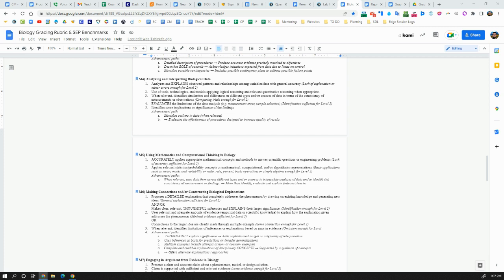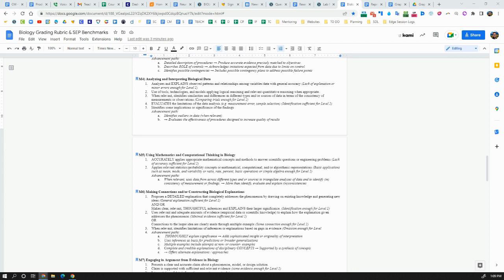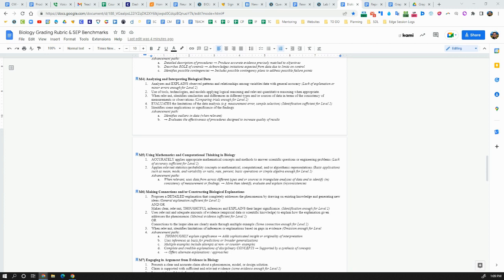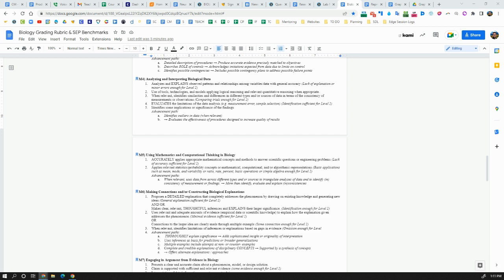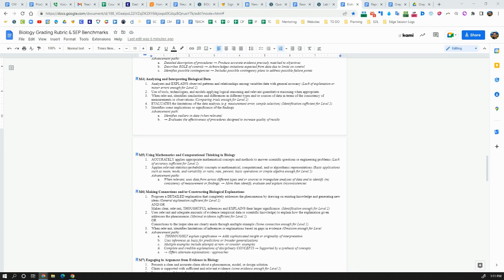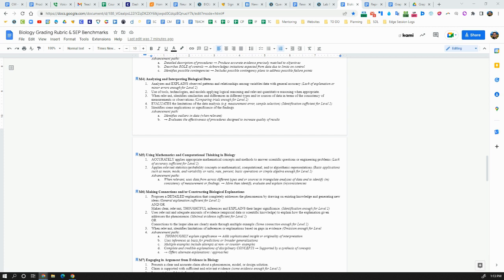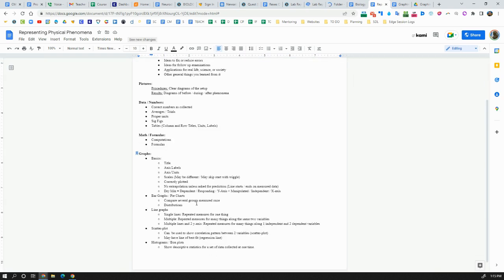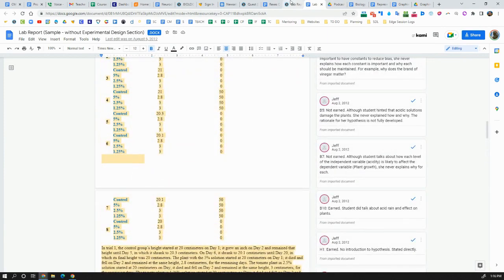Biology SEP Benchmarks - (M4-5) Analyzing & Interpreting Data + Using Math & Computational Thinking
Mr. Lima explains benchmarks associated with this performance skill.